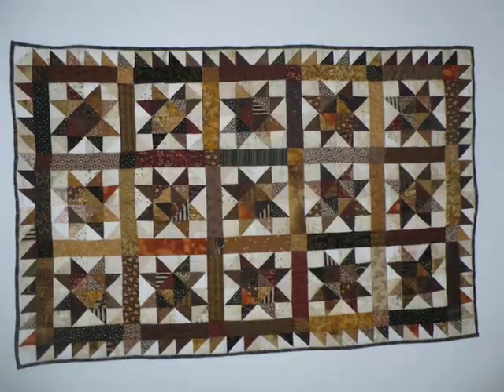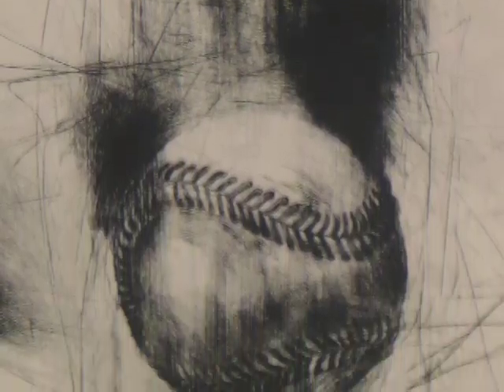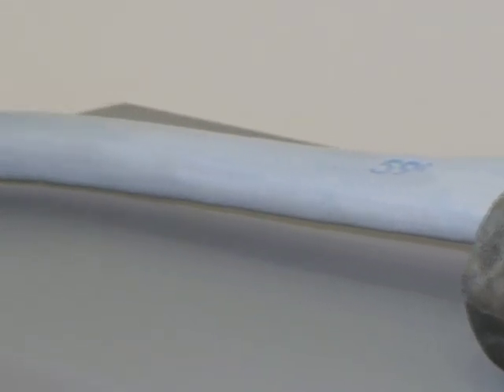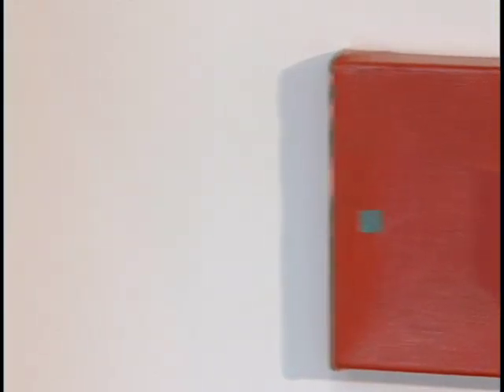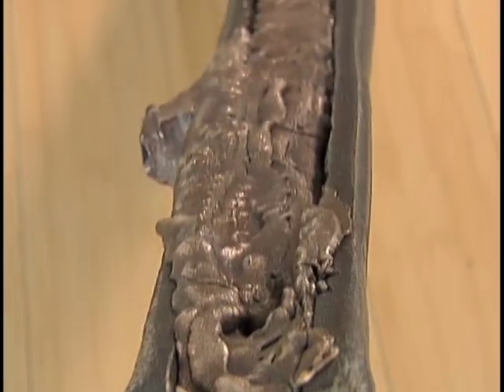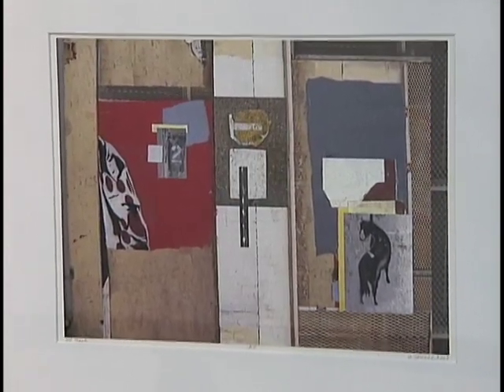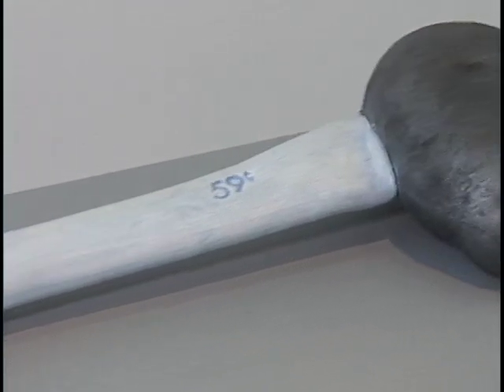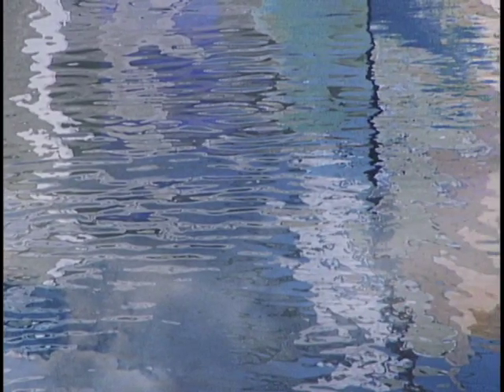State of the Arts 8 - TPSS Visual Arts Pt. 1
This segment highlights "Moved 2 Moved Too", an exhibition of artworks created by Montgomery College Takoma Park/Silver Spring campus Visual Arts Dept. and School of Art   Design faculty and staff.  The segment features the Visual Arts Dept., five of its faculty members and the art they created, and the Morris and Gwendolyn Cafritz Foundation Arts Center.